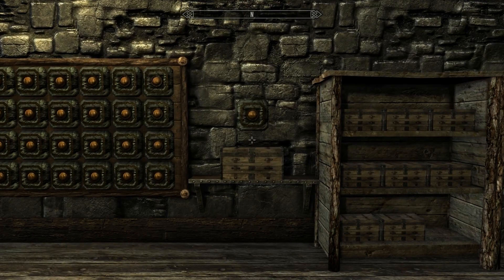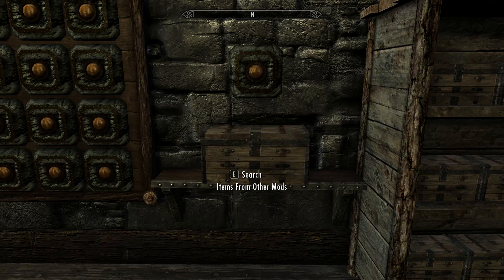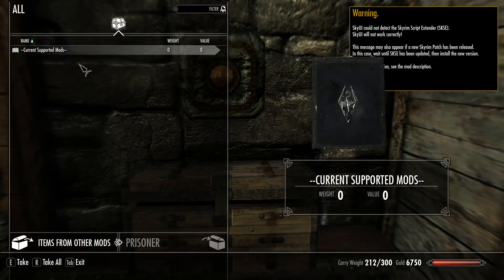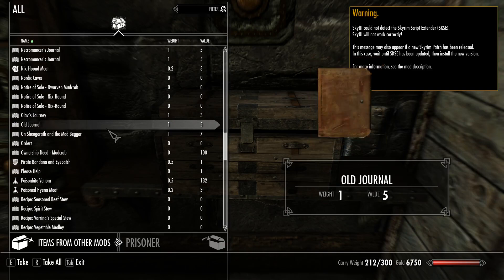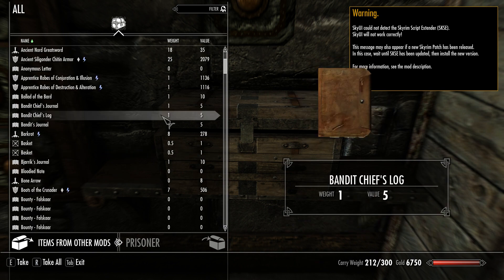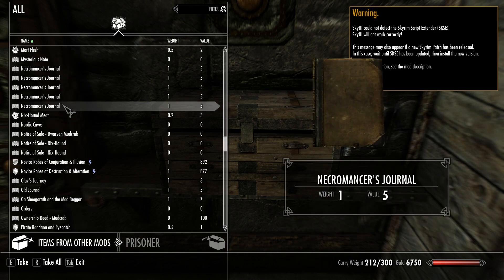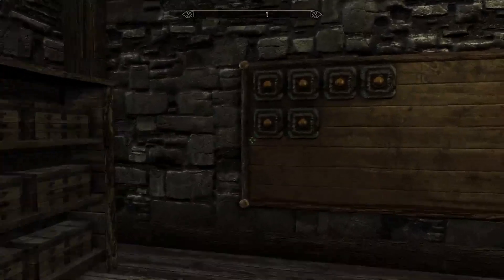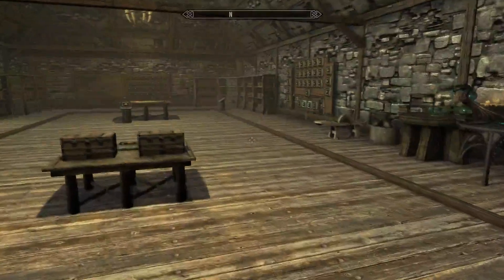Skyrim Cheat Room: Allowed Mod Support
Allowed mod authors to add support for their mods to add their items to Cheat Room. The line of code to use:
FormList moddedItemsList = Game.GetFormFromFile(0x00271D19, "Cheat Room.esp") as FormList
Authors should know what to do with this line.